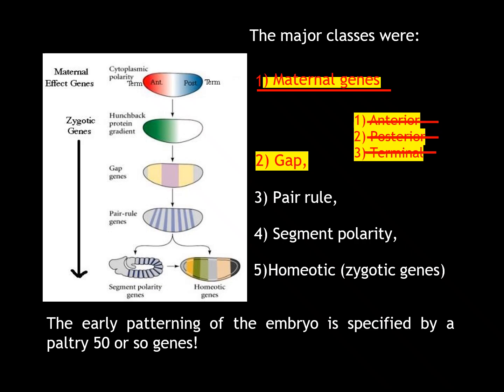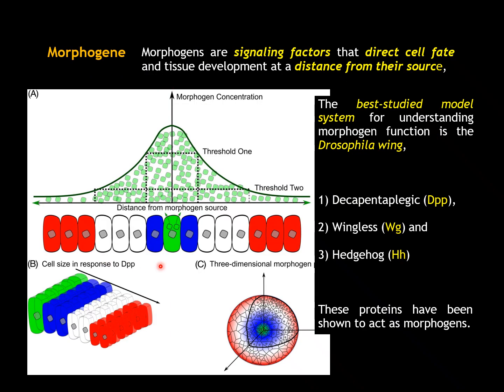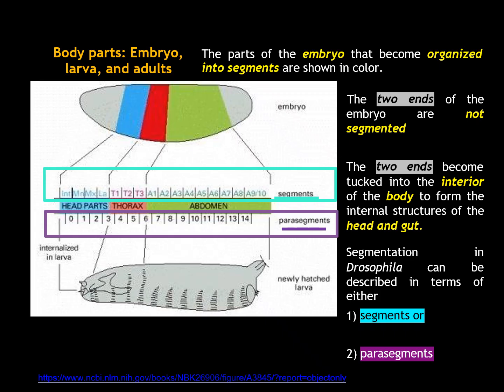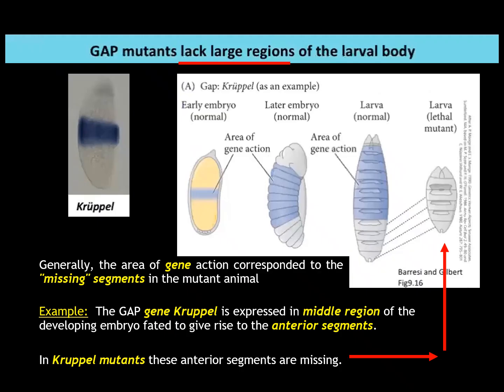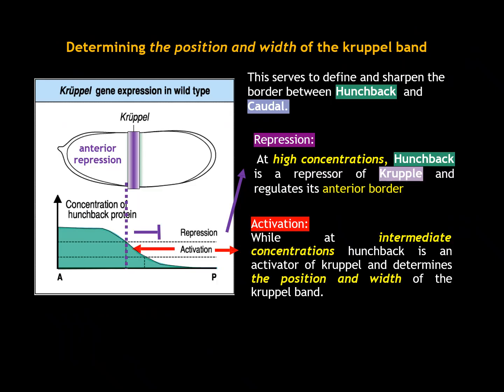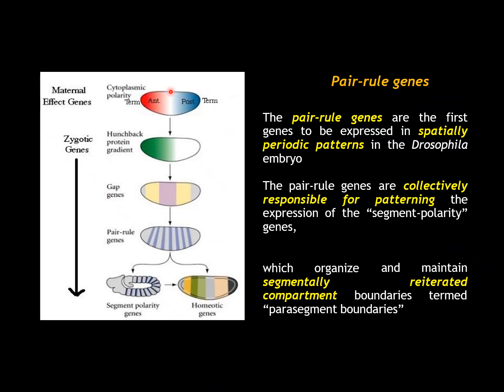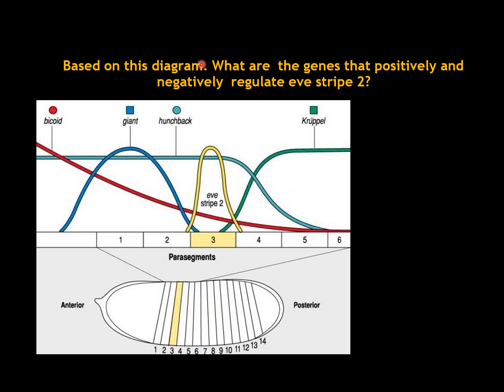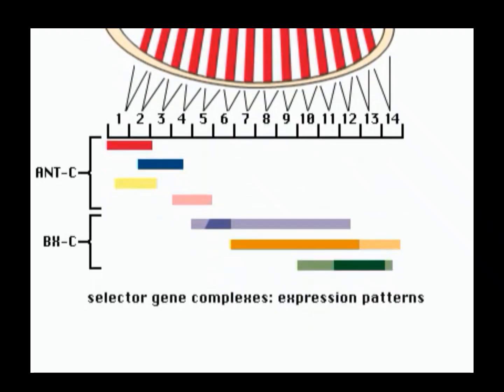GAP and Pari rules genes recorded